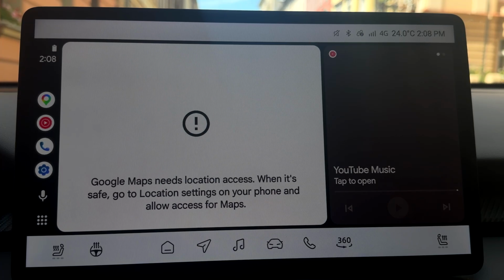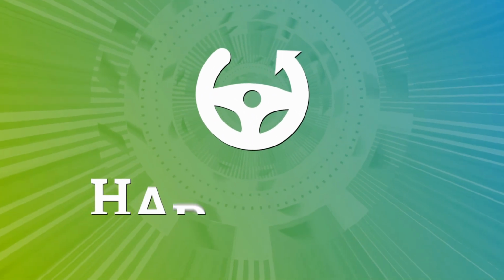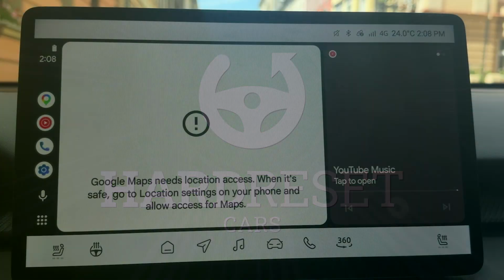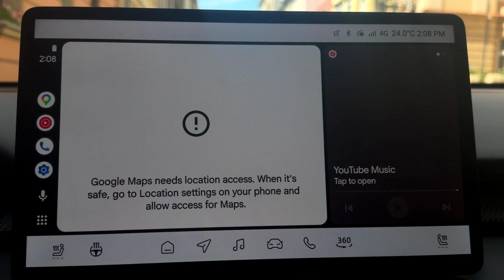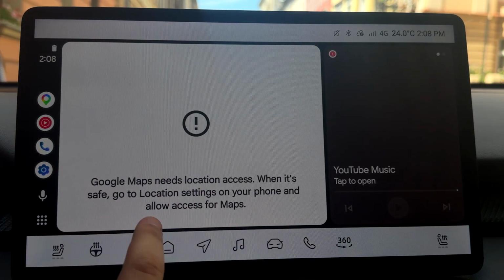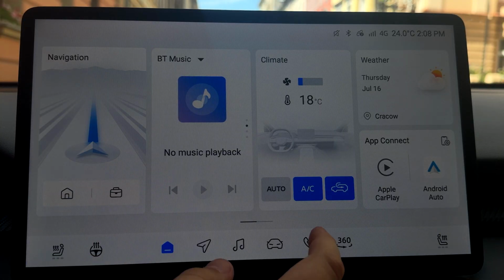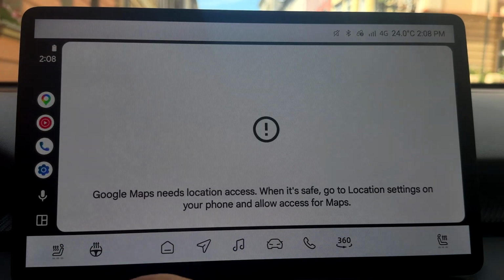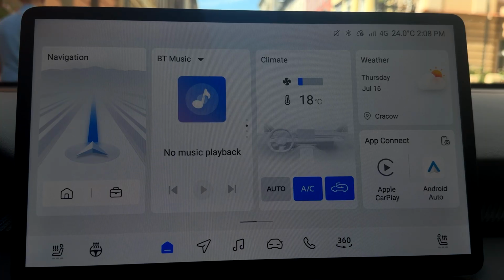How to Exit Android Auto on MG Car – 2 Easy Ways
In this short video we show two simple and fast ways to exit Android Auto on an MG car infotainment system. If Android Auto is connected and you want to return to your MG main screen, we demonstrate the Apps/menu method and the Home button method. Both options let you leave Android Auto quickly while keeping access to vehicle controls like heated seats and steering wheel heating. These steps work on most MG models with Android Auto and are easy to follow even for beginners.

How to exit Android Auto on MG car?
How to quit Android Auto on MG infotainment system?
How to leave Android Auto and return to the MG main screen?

0:00 Welcome and overview
0:08 Check connection and open Apps/menu
0:22 Tap the App to return to the main screen
0:37 Use the Home icon to exit Android Auto and access heated seats
1:00 Outro and final tips